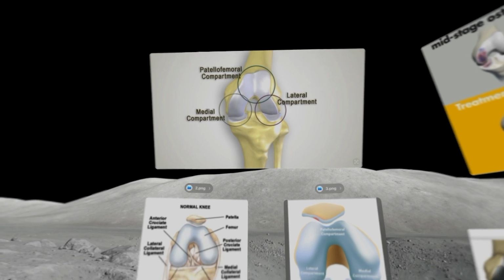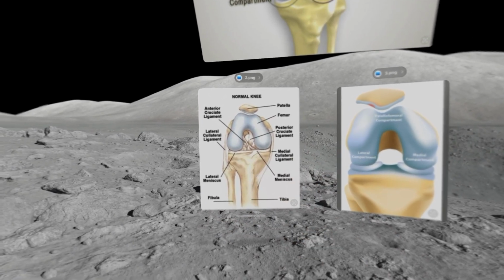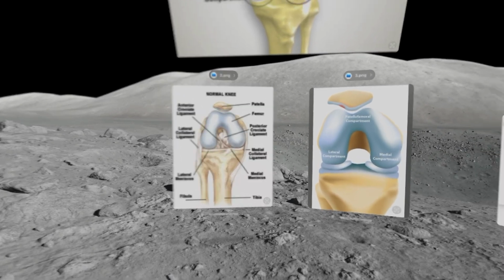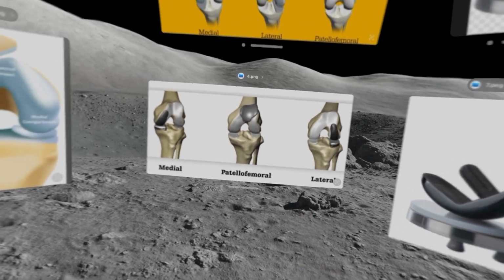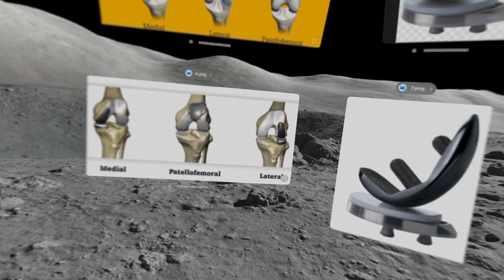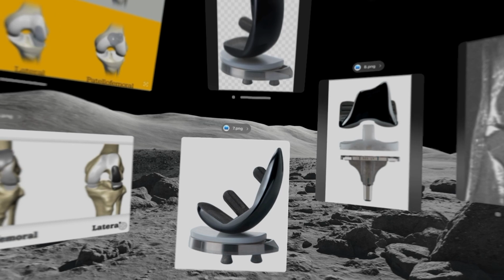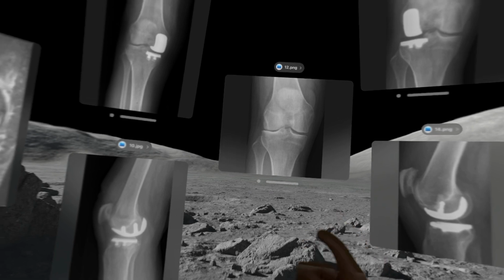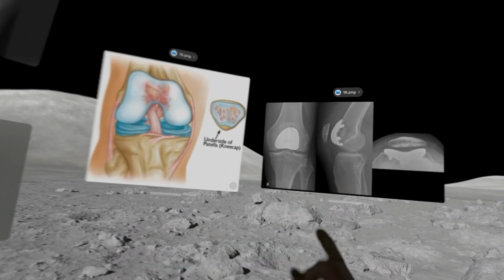What is A Partial Knee?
This video highlights the types of partial knee replacements and which patients may benefit from this surgery.